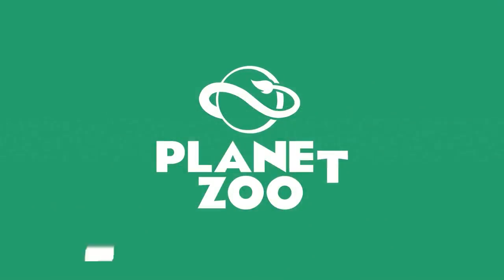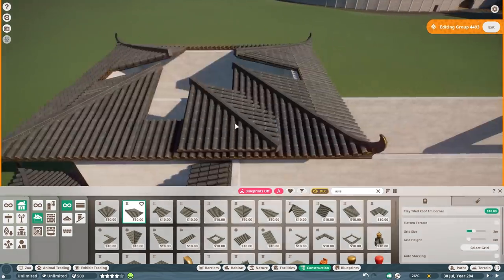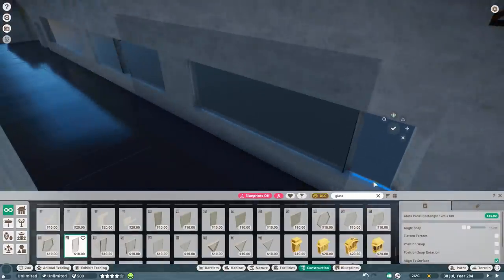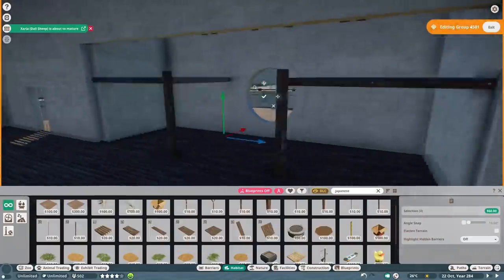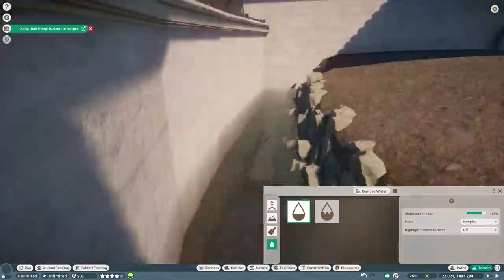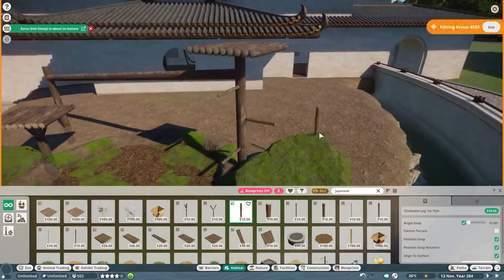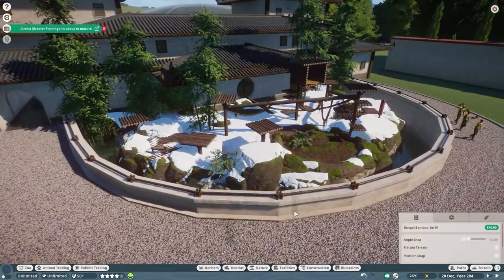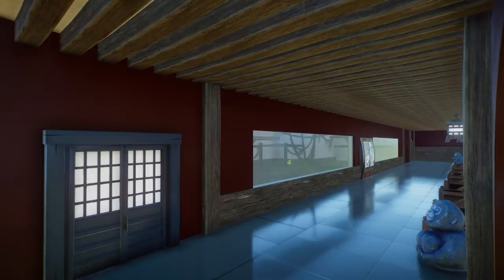🐘 Japanese Macaque habitat | City Zoo | Planet Zoo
Japanese Macaque Habitat | City Zoo | Planet Zoo | Little Asia | Enclosure | Exhibit | Speed build | Sandbox Mode | Asian Theme Build | In this episode, we build an indoor and outdoor habitat for the Japanese Macaque with a combination of tropical and snowy rocks. I really hope I can inspire you all with this new Little Asia enclosure build. Much love, DeLady